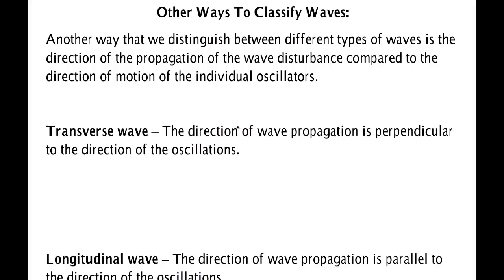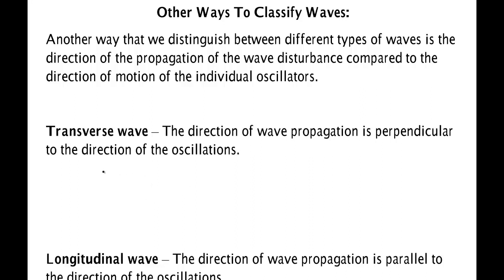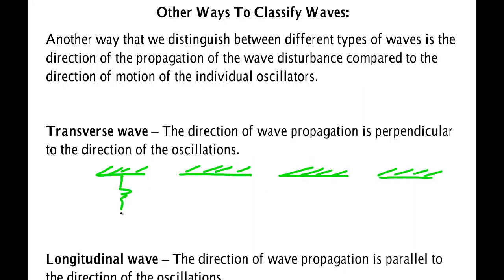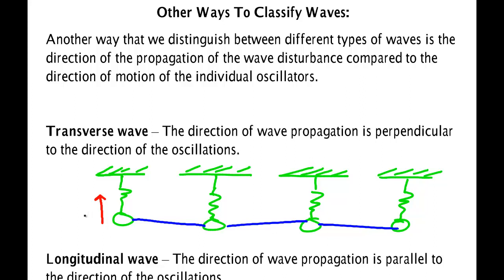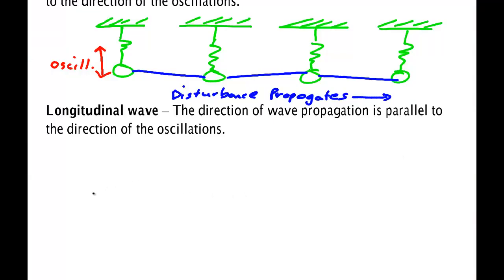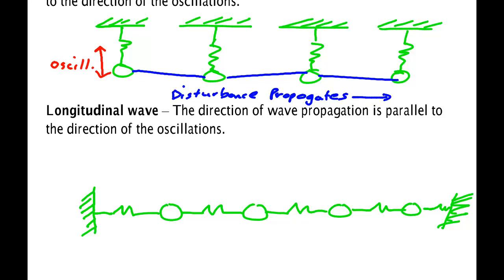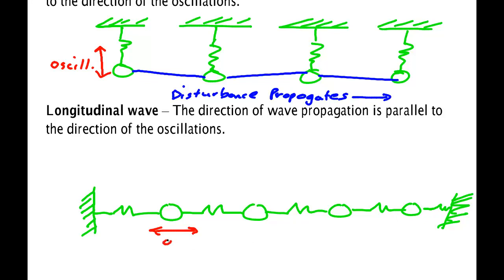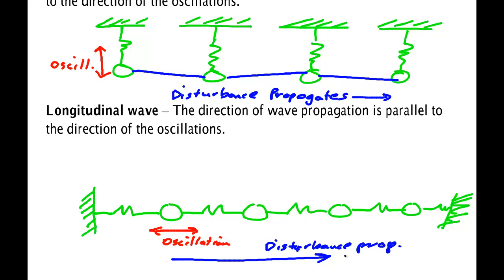waves3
Description of waves part 3 (Transverse and Longitudinal Waves). Physics 6th by Giancoli Chapter 11